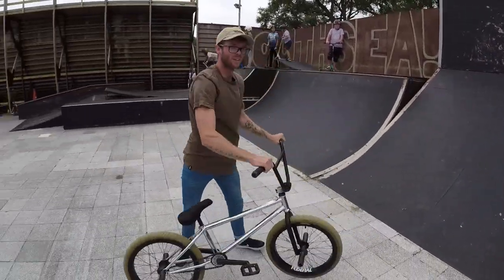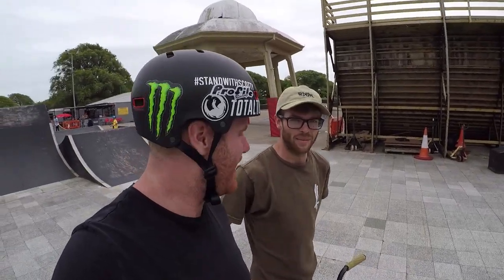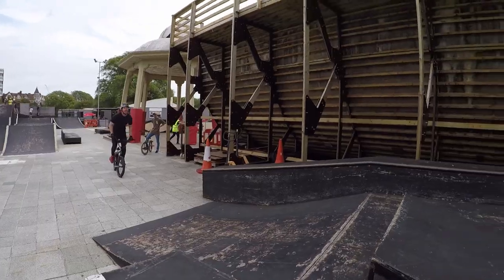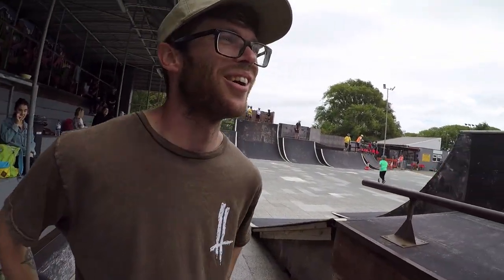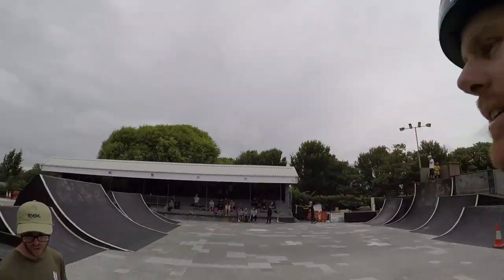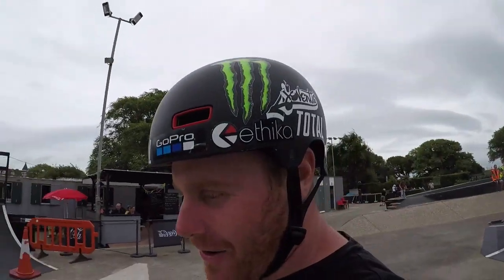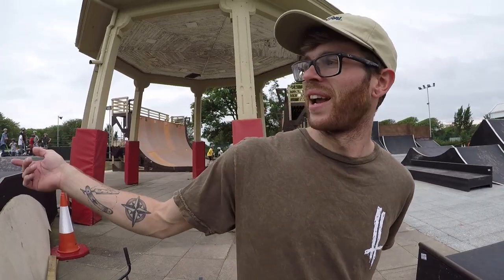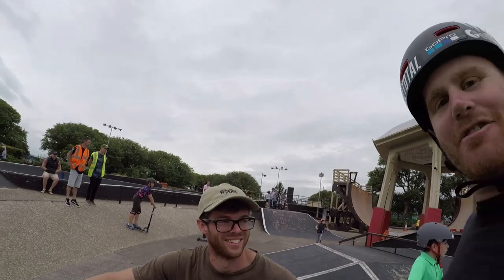CASSETTES AND COASTERS!!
The International Bad Boy and Sam set tricks and see the difference between the free coaster hub and cassette hub! Lots of BMX tricks set, so lets see which one comes out on top!! Filmed on my GoPro HERO5 Black!!

Q&A coming this week! Head over to my Instagram now @ronniesurridge and leave a comment on the picture!!